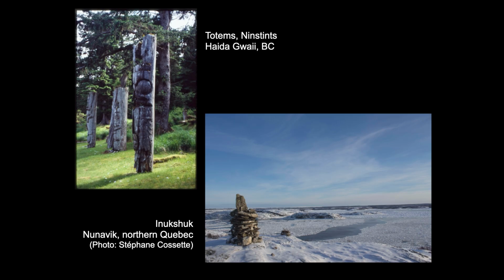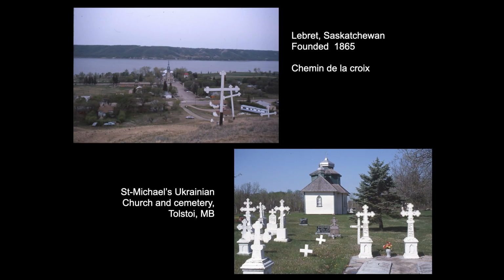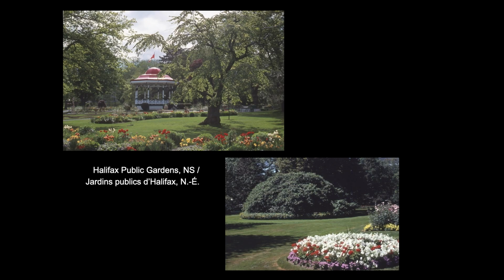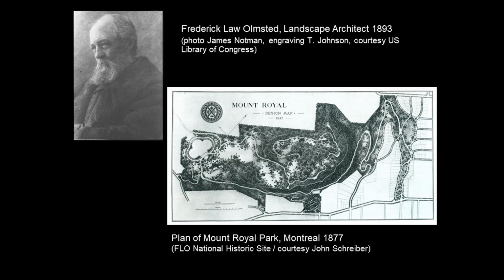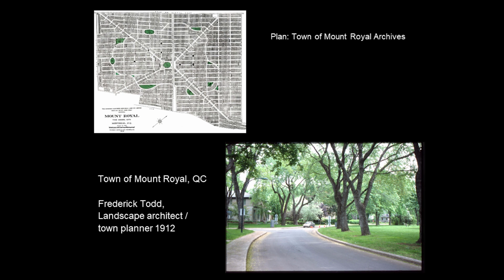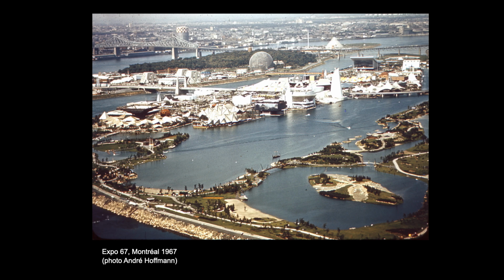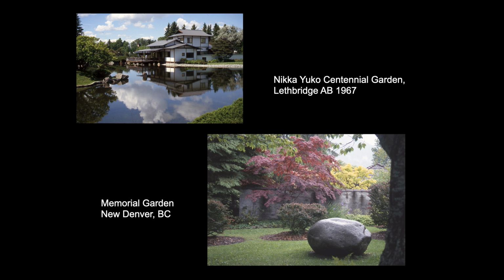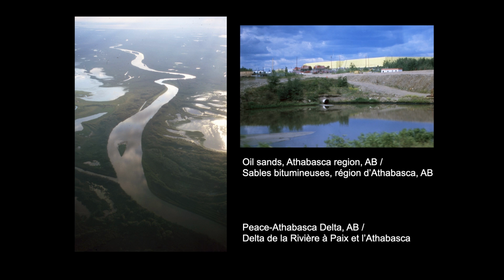An Overview of the Field | Un survol du domaine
The first in a series of videos on the history of landscape architecture in Canada in celebration of the CSLA's 90th anniversary.

La première d'une série de vidéos sur l'histoire de l'architecture de paysage du Canada à l'occasion du 90e anniversaire de l'AAPC.